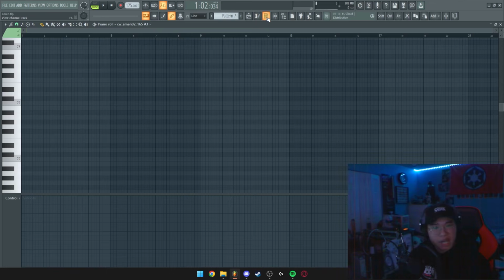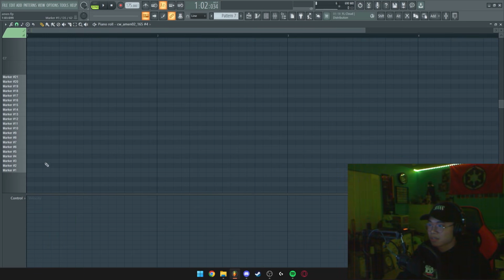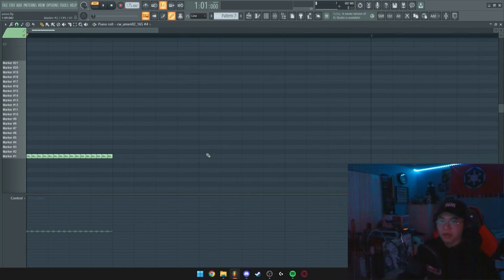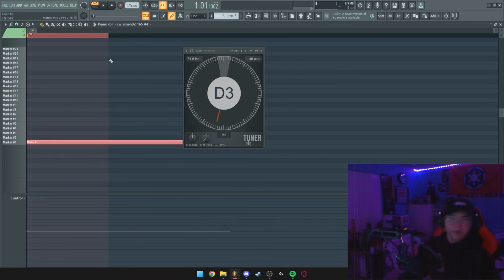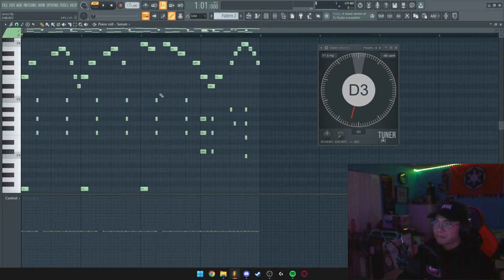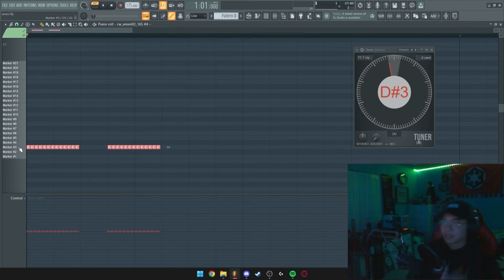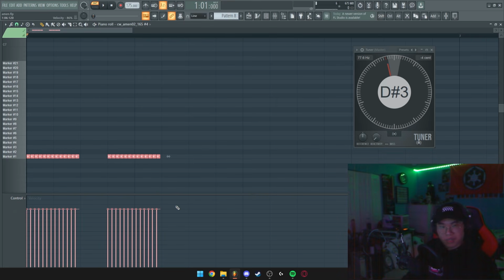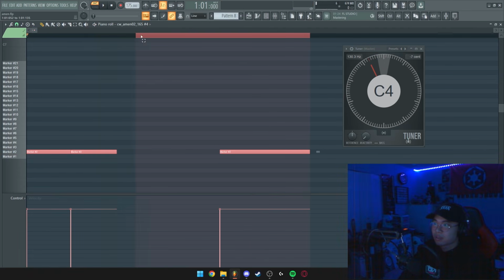Behind the death by amen trend